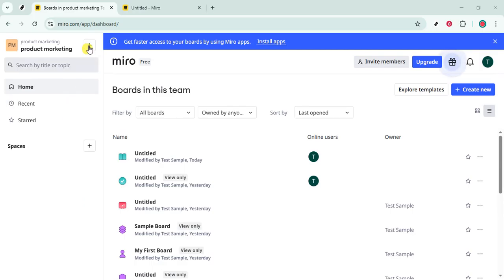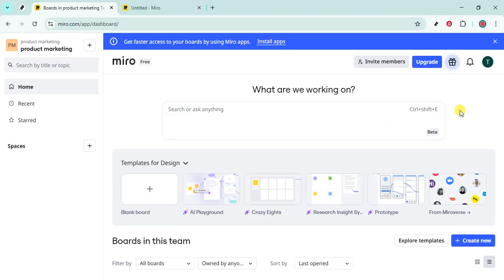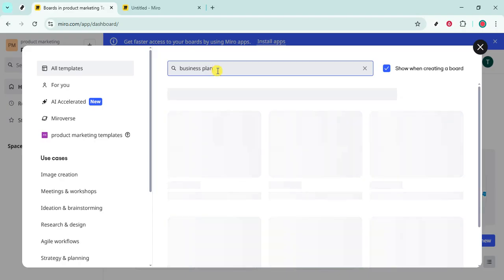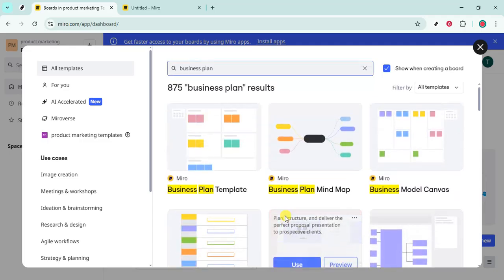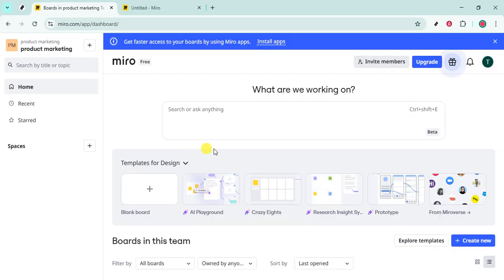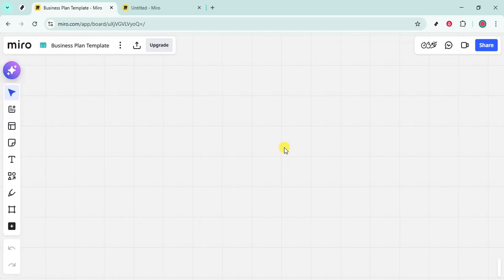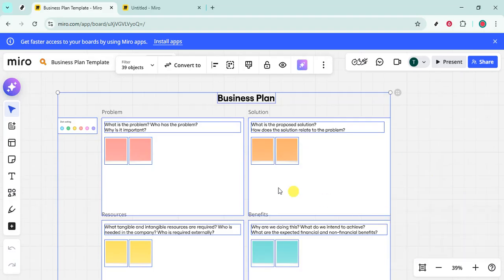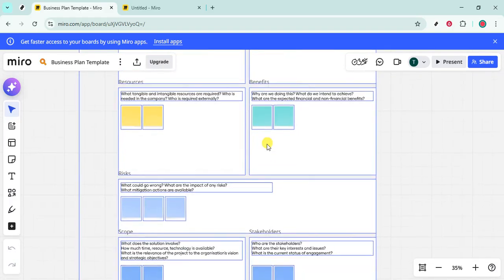How To Create Business Plan In Miro (2026) (Complete Guide)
How To Create Business Plan In Miro (2026) (Complete Guide) Learn how to create a business plan in Miro with this simple beginner-friendly guide. This Miro tutorial shows you step by step how to use Miro boards and templates to design an effective business plan. Whether you are new to Miro or want to improve your project planning and collaboration skills, this guide covers all the tools and tips you need. Follow this walkthrough to organize your Miro workspace, plan projects, and get the most out of your Miro boards.